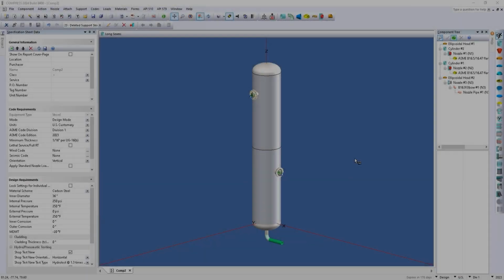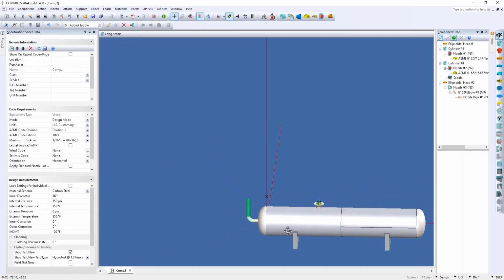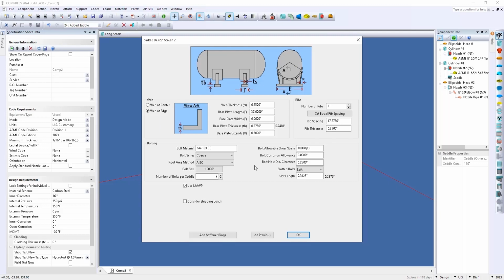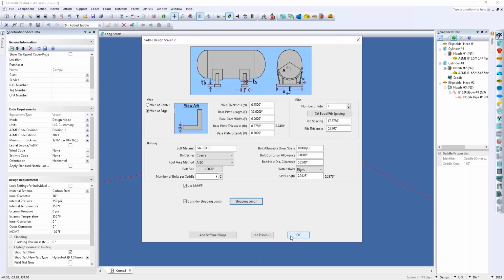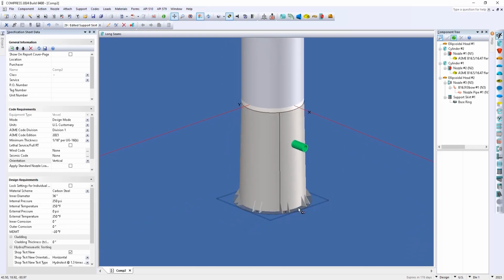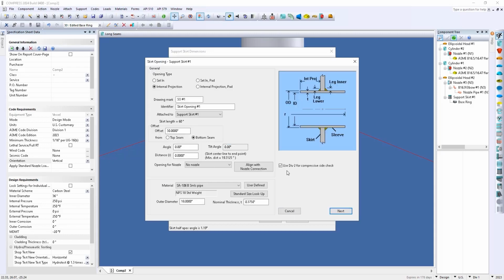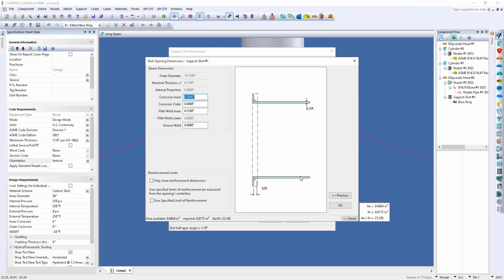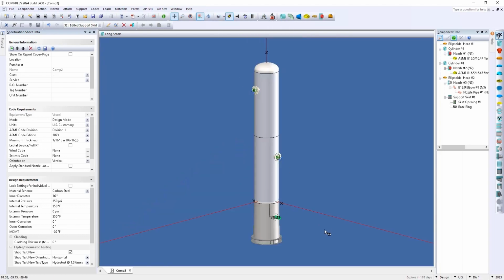Modeling Pressure Vessel Supports in COMPRESS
Learn how to add a support to your pressure vessel in COMPRESS. Support types include:

- Legs
- Lugs and Ring Girder Supports
- Skirts
- Skirt Base Ring
- Saddles
- Shipping Saddles